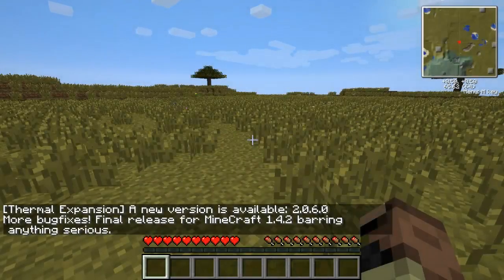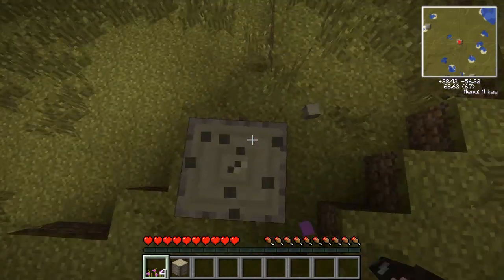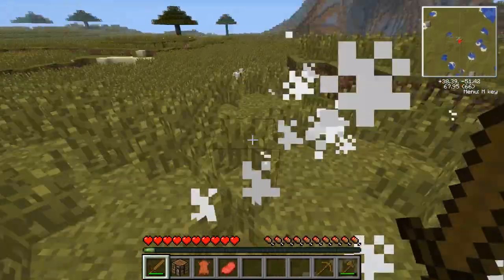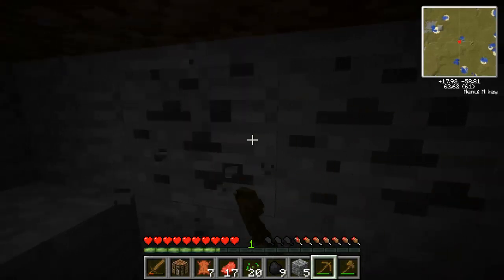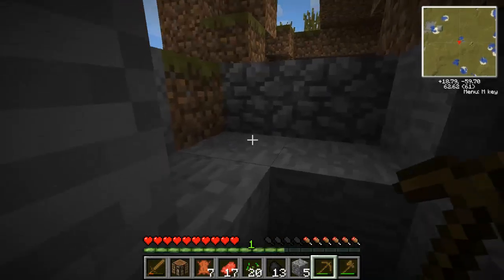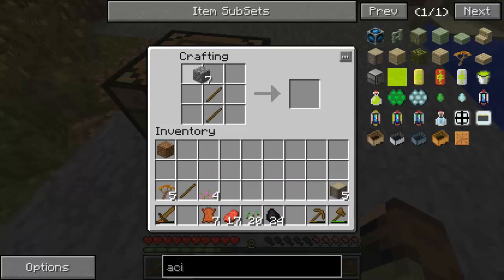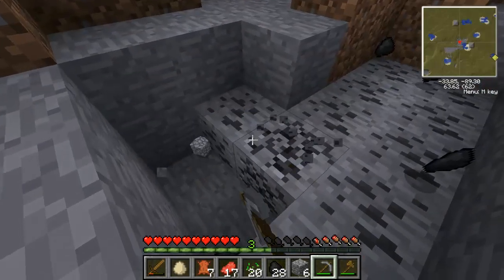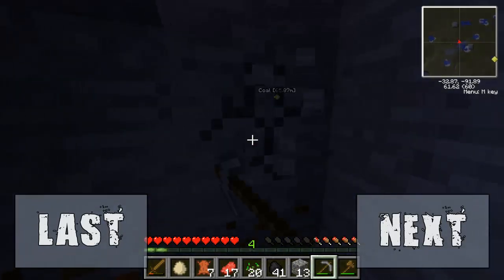Feed The Beast: Part 1 - Apatite & Acacia Logs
Welcome to a new series! We are checking out FTB!!